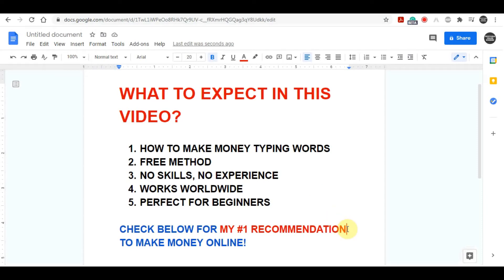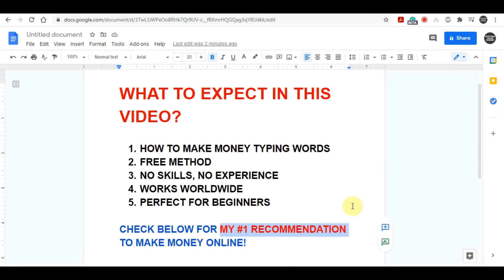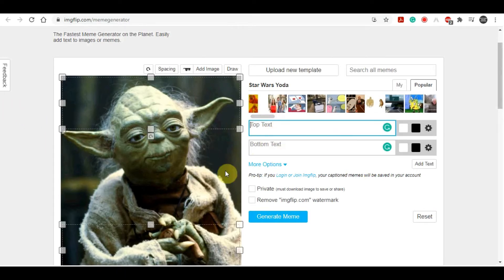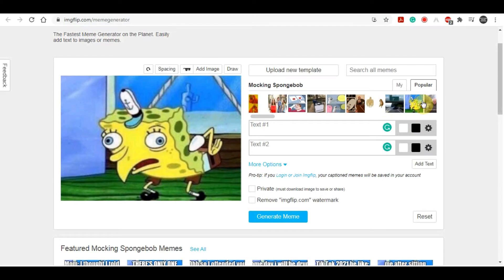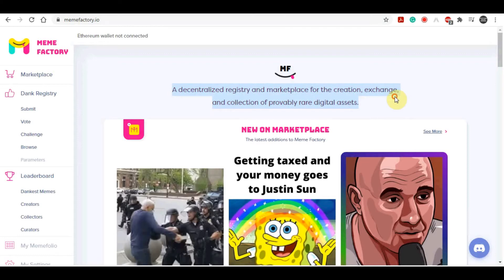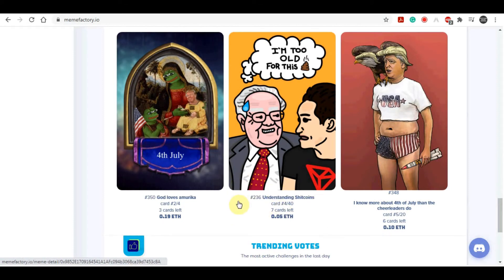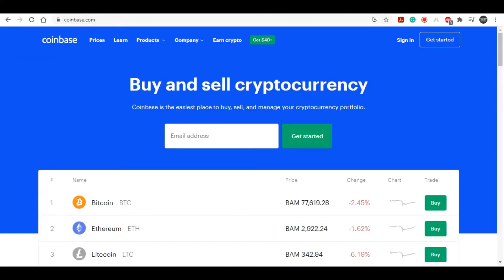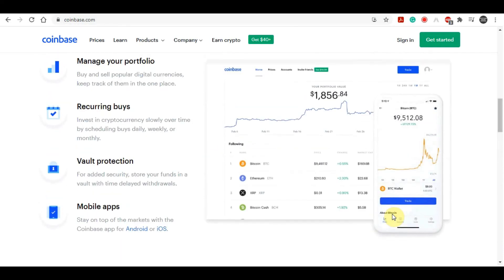Earn $181 Per Day By Typing A Few Words (Easy Method)!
In this video, I will explain how to make money online by typing a few words. I'm gonna show you how to start from scratch and start making money online. If you want to make money online and work from home and utilize the best passive income strategies of 2019, this video is the perfect place to start. I will show you step by step how to set up a way to make money online fast from home by building an online business. Then I will show you how to scale it so you can make a full-time income and even way more, and ultimately make it passive income! This method is one of the fastest ways to make money online without a website. This money-making tutorial is perfect for beginners. If you want to learn how to make money from home as a complete beginner then watch the whole video!